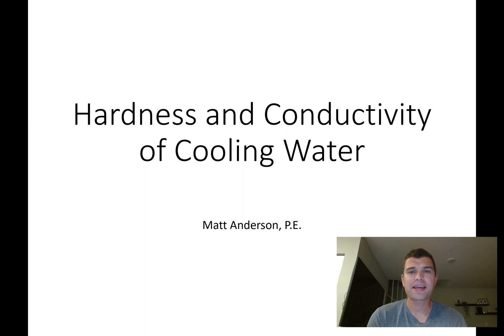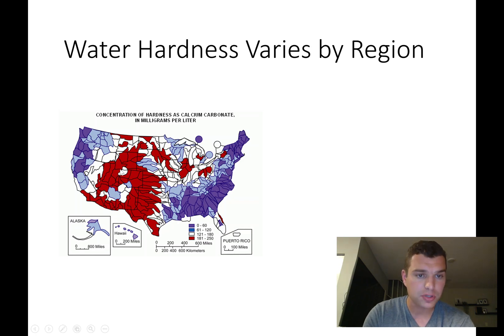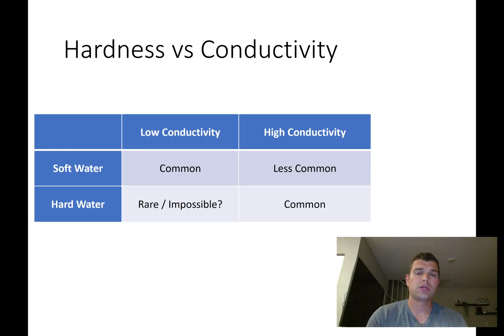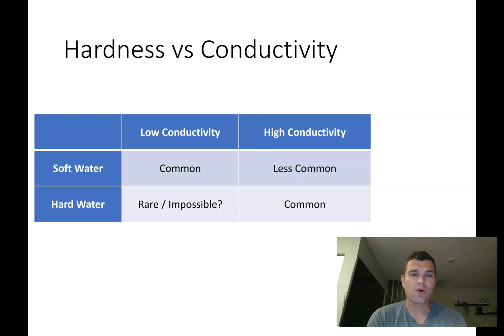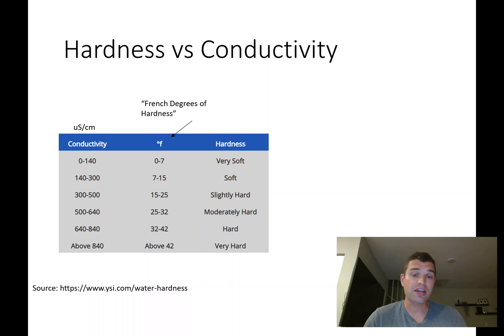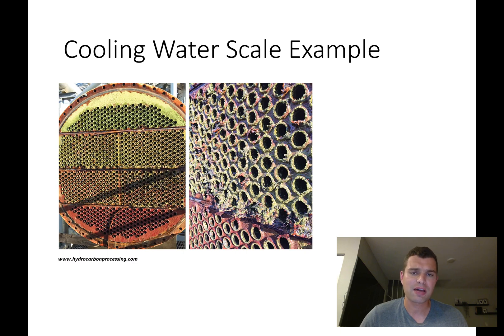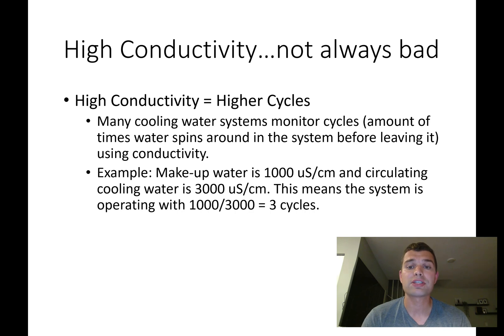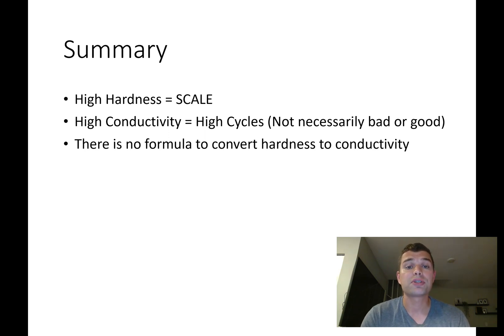Hardness and Conductivity of Cooling Water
What are hardness and conductivity and why are they important for refinery cooling water systems?